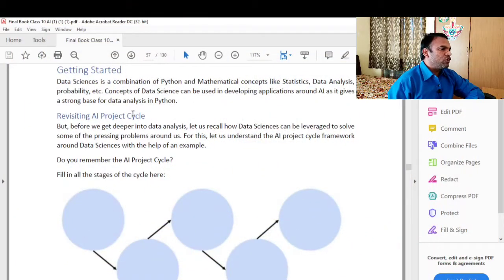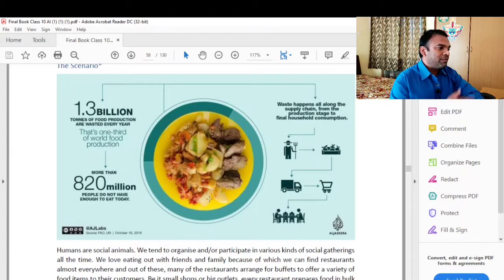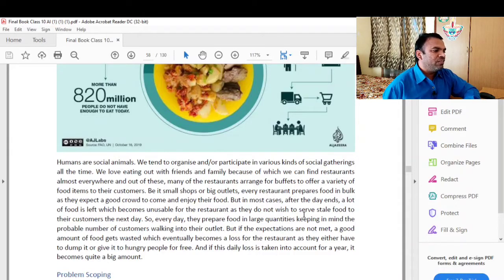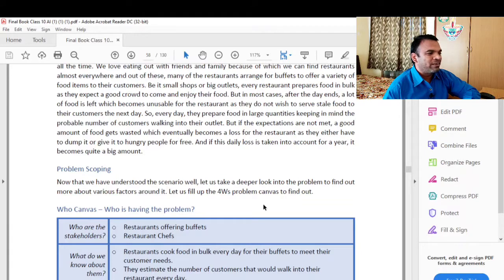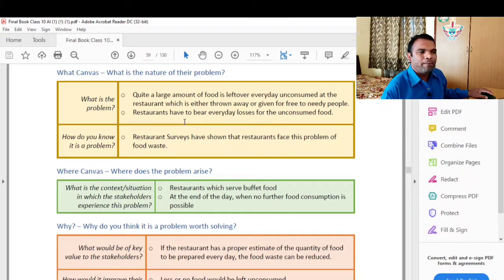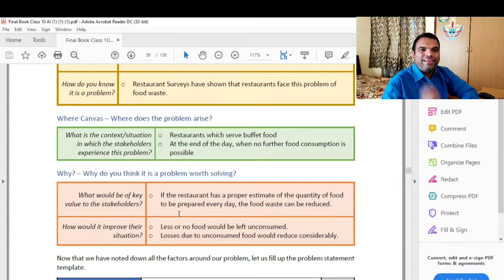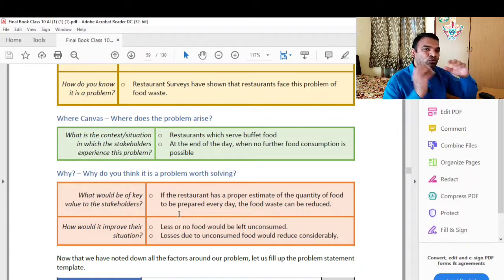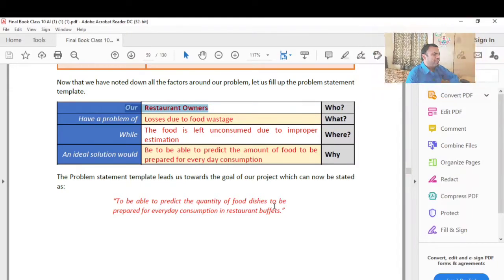Revisiting AI project cycle class 10 | Problem Scoping AI Class 10 |Artificial Intelligence Class 10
In this video, I am going to explain the concept of Revisiting AI project cycle class 10  part 1 Problem Scoping AI Class 10 for Artificial Intelligence Class 10.

In this channel, I will provide you with practical videos for CBSE
1 Computer Science (083)
2 Informatics Practices (065)
3 Information Technology (402)
4 Artificial Intelligence (417).
Thank You so much.